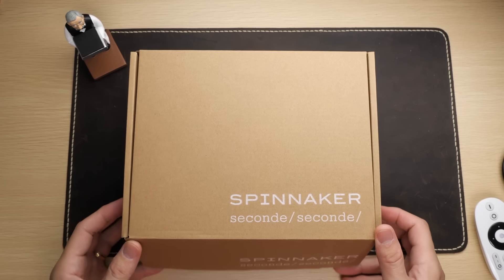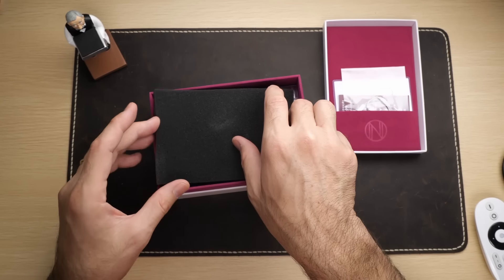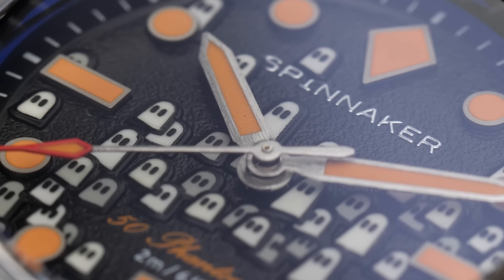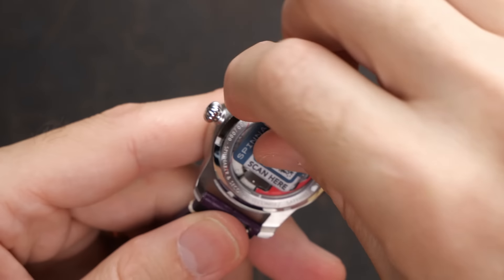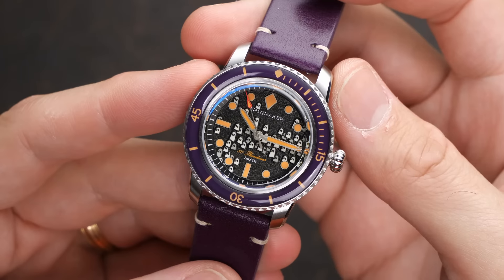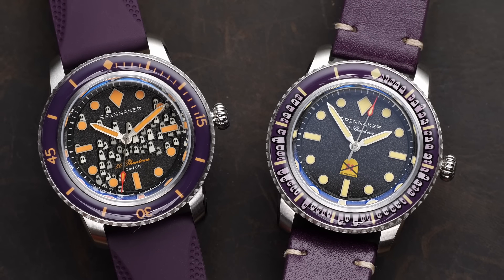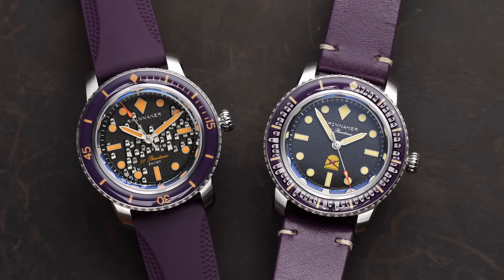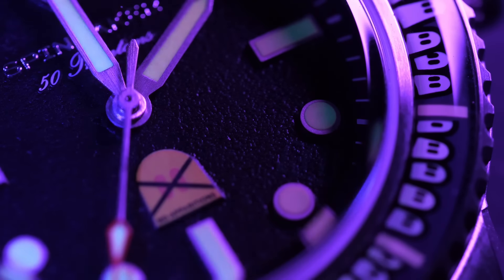The 50 Phantoms is back, and chock full of clever watch jokes.